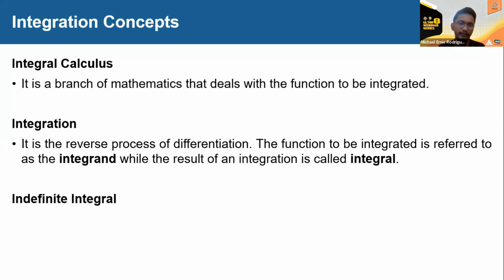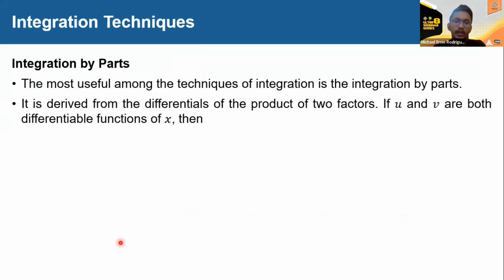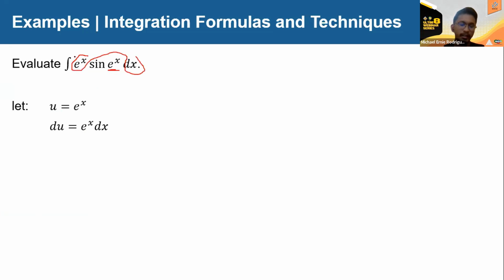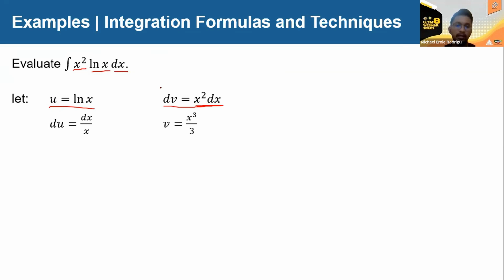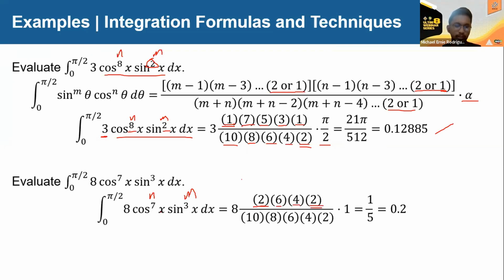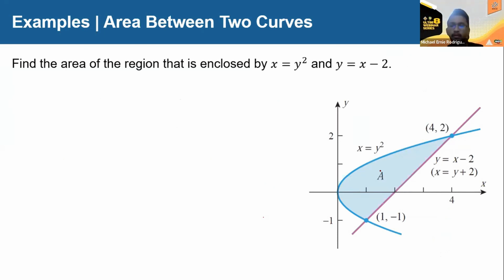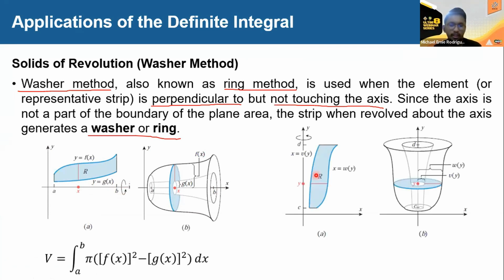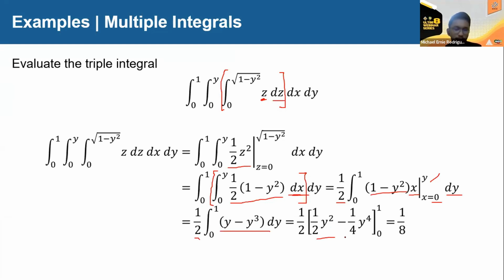Integral Calculus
This video discusses some topics in Integral Calculus such as Integration Concepts/Formulas, Integration Techniques, Applications of the Definite Integral, and Multiple Integrals for the 2022 Ultim8 Webinar Series - Mega Math 2 hosted by IIEE-Southern Luzon Region.

Timestamps:
00:00:00 - Introduction
00:01:02 - Integration Concepts
00:02:00 - Basic Integration Formulas
00:09:25 - Integration Techniques
00:16:22 - Examples | Integration Formulas and Techniques
00:49:30 - Application: Area Between Two Curves
01:02:49 - Application: Solids of Revolution
01:10:02 - Multiple Integrals
01:17:21 - End Slide